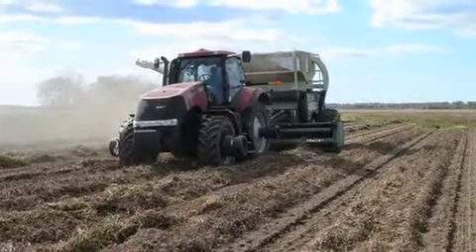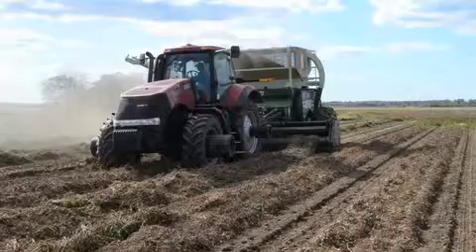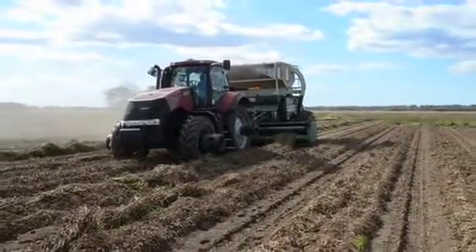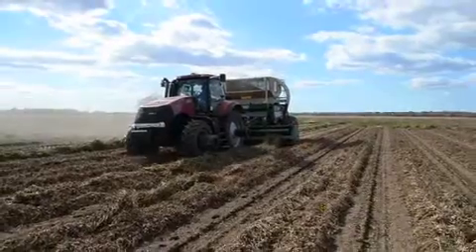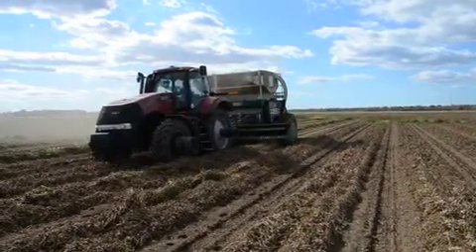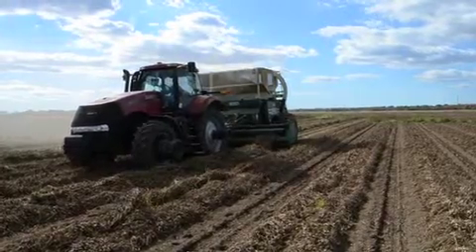Monty's Agrihance program and Monty's Liquid Carbon on peanuts (Michael Gray)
Arkansas farmer Michael Gray discusses the advantages of using Monty's Liquid Carbon on peanuts.  He also discusses using Calcium Plus on corn, and using the Agrihance program.